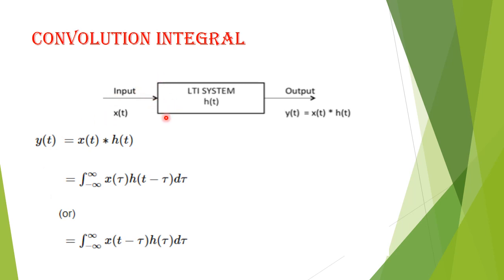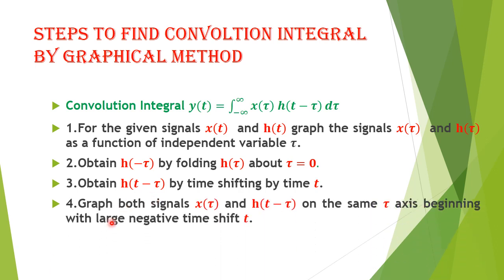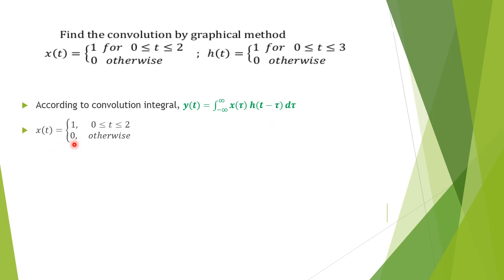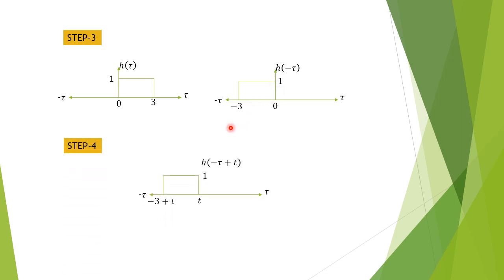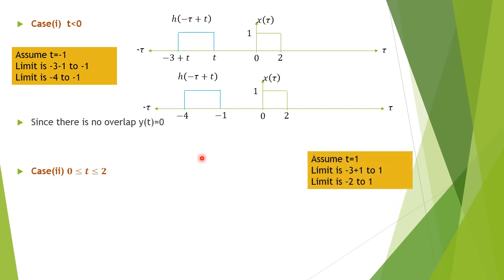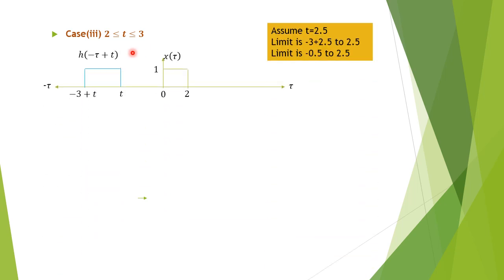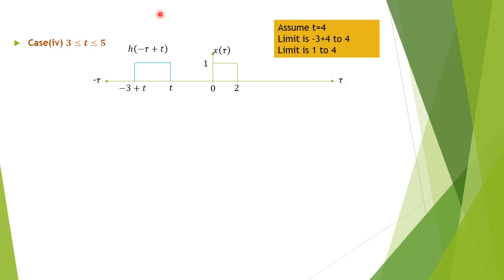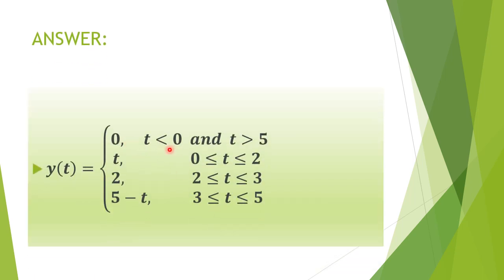SIGNALS AND SYSTEMS-CONVOLUTION INTEGRAL-BY GRAPHICAL METHOD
THIS VIDEO EXPLAINS BRIEFLY ABOUT CONVOLUTION INTEGRAL BY GRAPHICAL METHOD.THE BASICS OF SIGNALS AND SYSTEMS ARE PRESENTED IN THE FOLLOWING LINKS.ALL THE  VIDEOS ARE USEFUL FOR PREPARING COMPETITIVE EXAMS FOR ECE AND EEE BRANCH IN ENGINEERING .